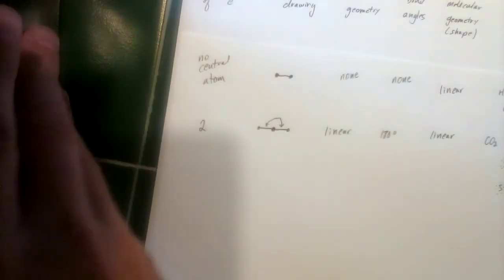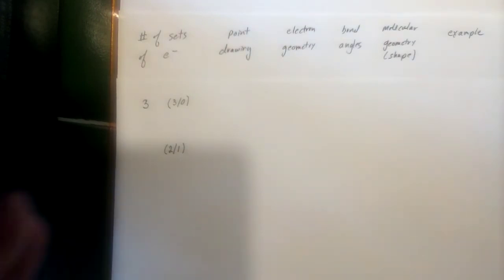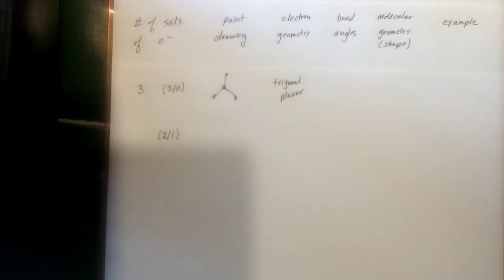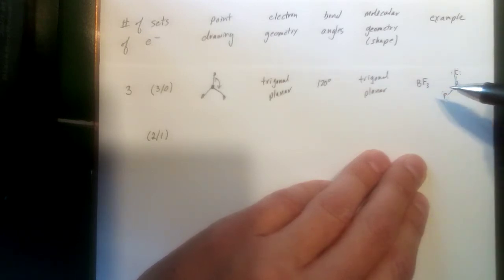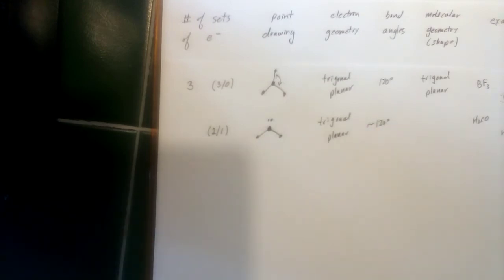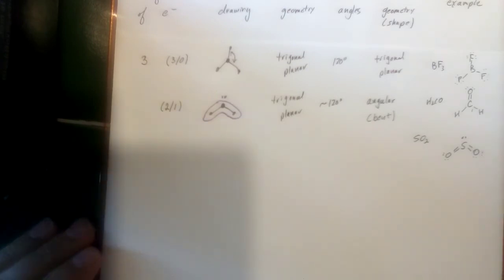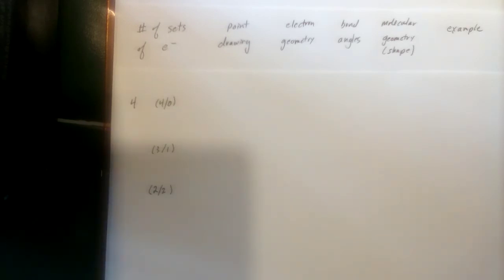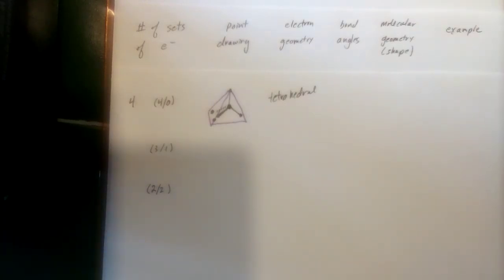Chapter 9 Part 2